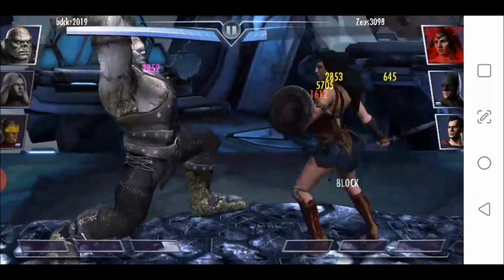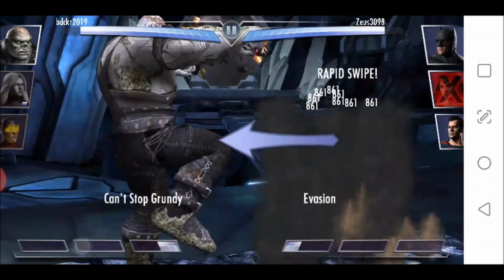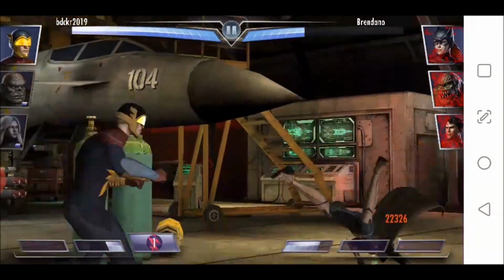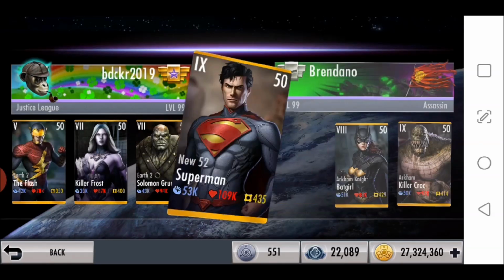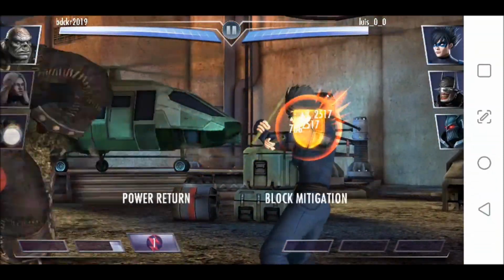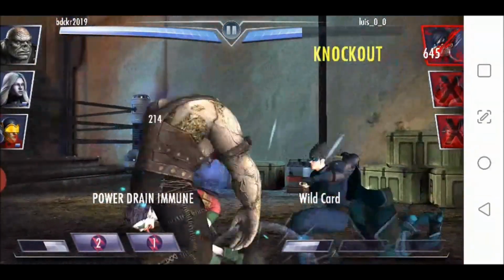Just 2 Earth 2 vers.2 (1200): Earth 2 Solomon Grundy, E2 Flash, Killer Frost, Injustice GAU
Thanks to viewer @ian conner for supplying the fodder for our ...

Cross-over event between our Q&A videos () and our MP team play videos:
an Earth 2 team that is improved by having only Earth 2 team members.

As always, gears and nuances of strategy are discussed in the video.

Thanks to the ongoing support of our Patrons:
Console peasant, Edwoon (Last Word),
Mohammed Albshaiti  (your message here)
Shawn Farrell, Daniel Simonson, Aaron Maule, Michael DeVries, Brandon C, irvin ruiz (Credited Supporter),
Chris Wolff, Scarlet Dani, Awesomegamer 241, Pavu RS, Gavin Mallott (gratitude)